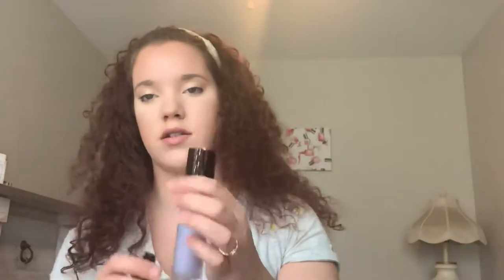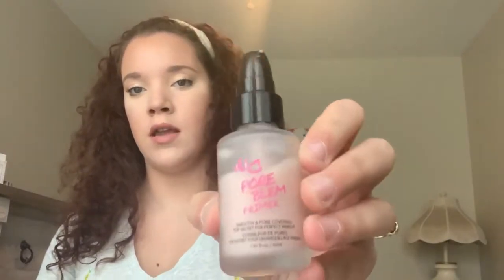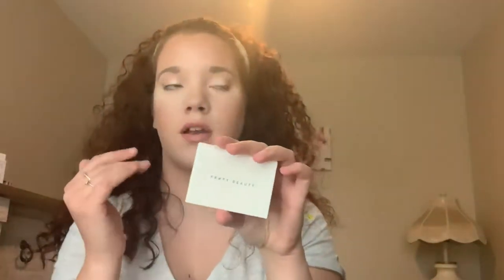NEW PRODUCTS SHOP MY STASH WEEK 3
I'm so sorry I've been MIA, there's been a lot going on! I wanted to give you guys an update and let you know that the giveaway winner has been chosen and contacted for the jefree star cosmetics mirror!

Todays video though is my shop my stash week 3 update! You guys know how these videos work, I hope that you enjoy!!